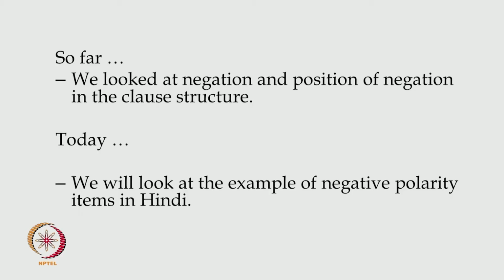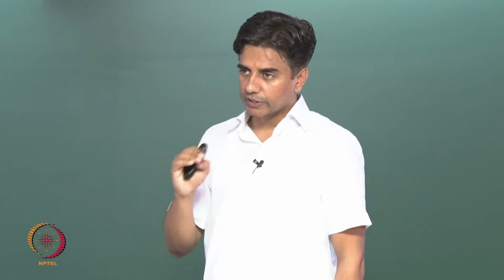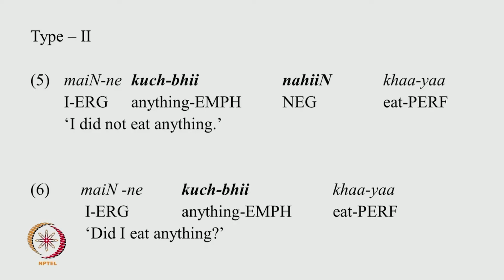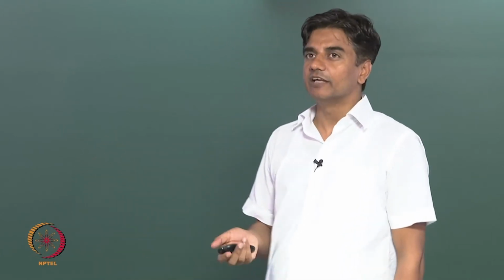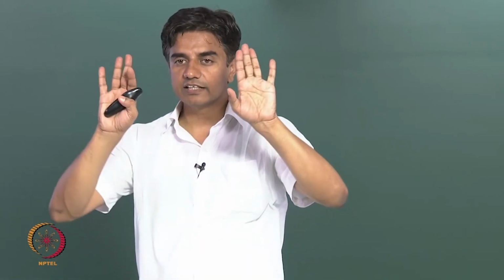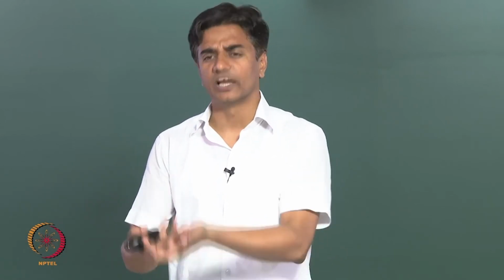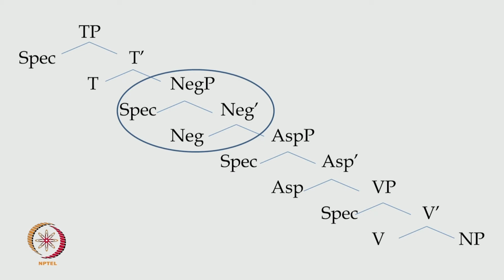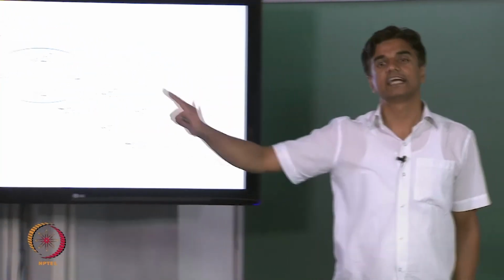#40 Negation & Negative Polarity Items in Natural Language | Basics of Language Science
This lecture introduces negative polarity items (NPIs), which are words or phrases that are grammatically licensed in negative contexts. It provides examples of NPIs in Hindi, such as kuch-bhii (anything). The lecture explains that NPIs require the presence of a negative element to be grammatical, illustrating this with examples of NPI licensing.